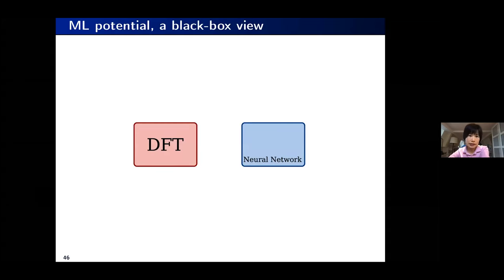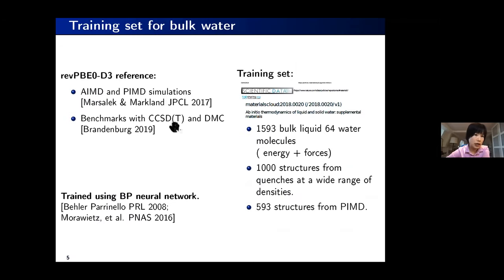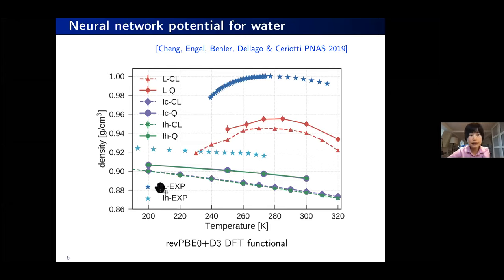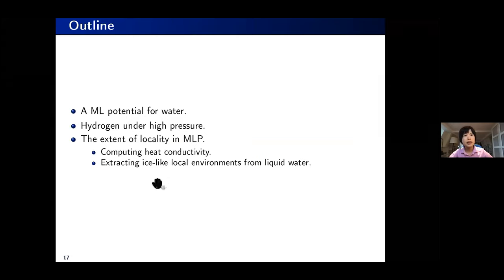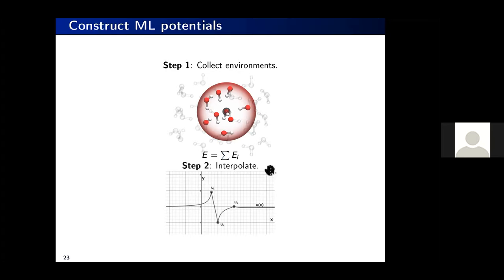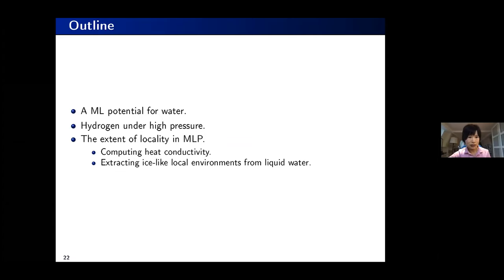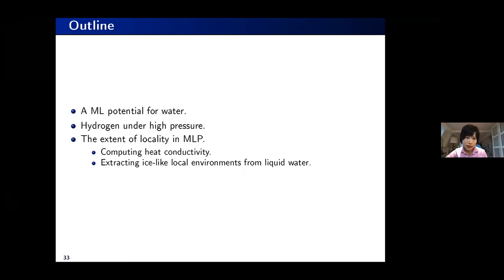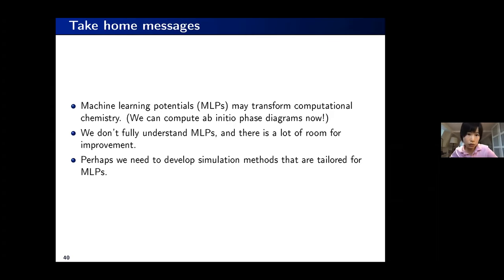Lecture: Computing thermodynamic and transport properties using machine learning potentials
The Hitchhiker's Guide to Condensed Matter and Statistical Physics: Machine Learning for Condensed Matter | (smr 3589)

Bingqing CHENG (University of Cambridge, United Kingdom)

2021_01_20-15_15-smr3589.mp4